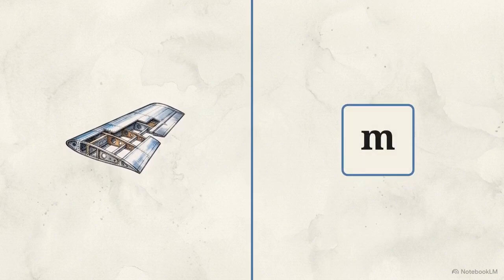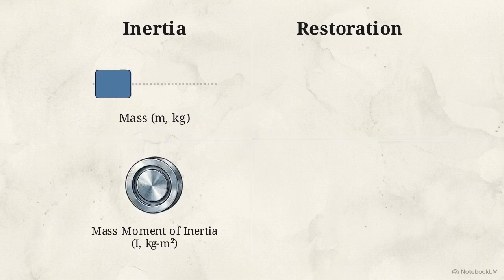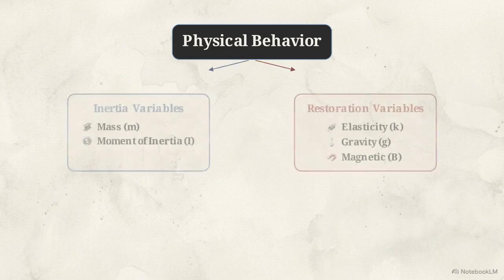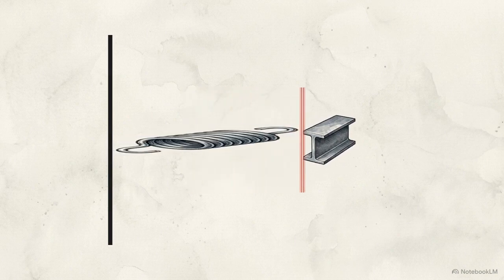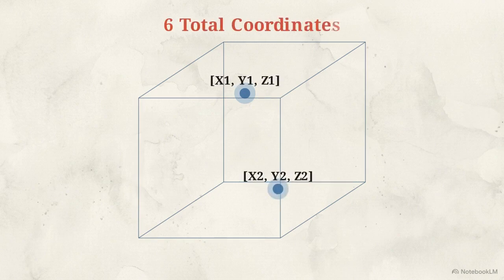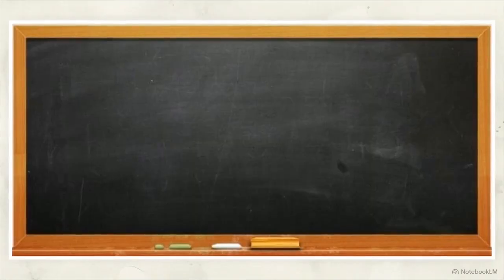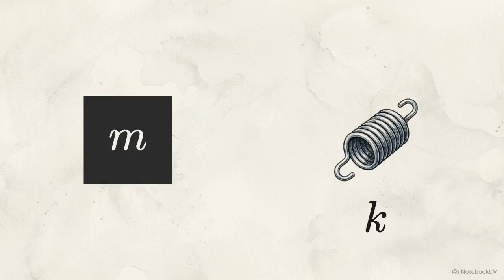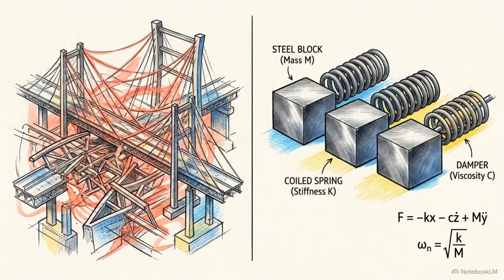1.3 Lumped Parameter Modeling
Dynamics of Machines - 1.3: Lumped parameter modeling ---
how to transform physical model into mathematical model to analyze the system

Content Source: Study Materials of Dr.Chandan Chattoraj